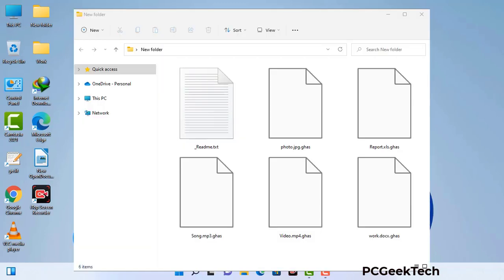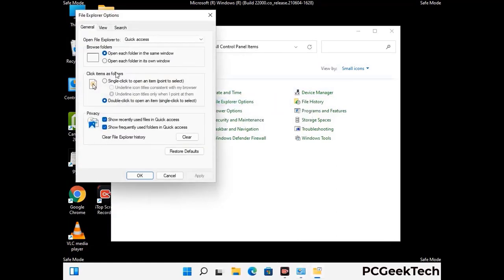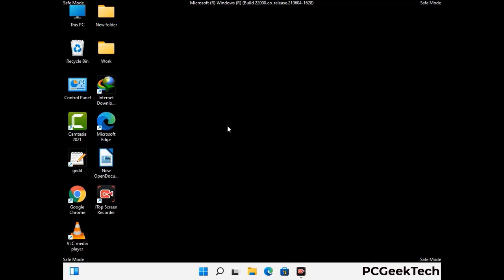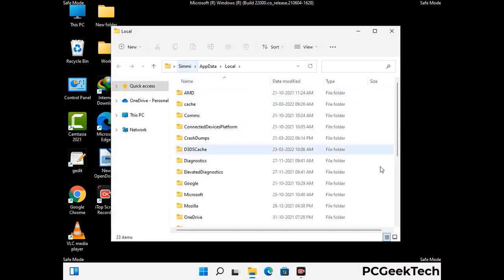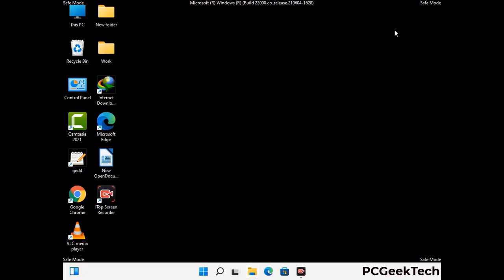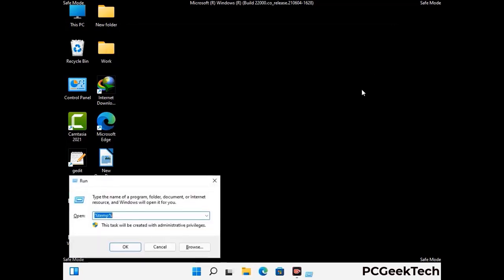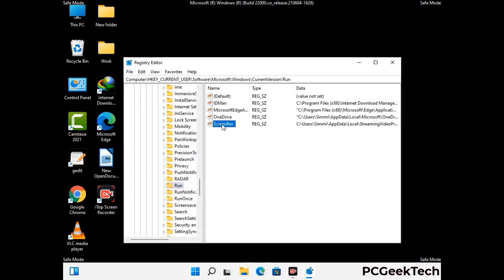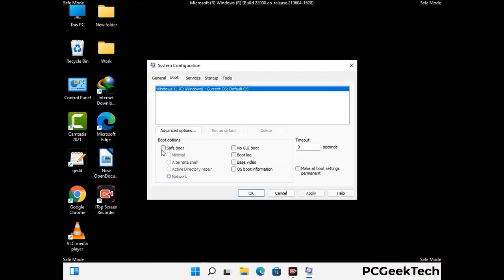Ghas Virus Ransomware. How To Remove .Ghas Virus. Decrypt .Ghas Files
Ghas Ransomware [.Ghas File Virus] Remove & Decrypt .Ghas files

Ghas is a dangerous Ransomware-type malware. It encrypts files on the targeted PC and add ".Ghas" extension to the file names. After rendering all the files useless on the infected PC, Ghas virus also generates "_readme.txt" ransom note. It is demanding $980 in Bitcoins as payment for the decryption tool.

Creators of this nasty virus will not restore your files after getting the money. So do not trust attackers to decrypt your files. Do not contact them at any cost. Please Visit the Malware Removal Guide to Download Ghas Ransomware Removal Tool. There you can also get instructions on how to restore your .Ghas encrypted files.

How To Remove Ghas Ransomware (+ Decrypt .Ghas Files) - Video Guide

0:00 Welcome
0:08 Start PC in Safe Mode
0:53 Show Hidden Files and folders
01:19 Remove malicious IP from the host file
01:57 Remove Virus related Files and folders
05:09 Remove Virus From Registry Editor
06:38 Reboot PC in Normal Mode

PCGeekTech

Terms:
How to remove Ghas Ransomware
How to remove .Ghas File Virus
Ghas Ransomware Removal Guide
.Ghas File Virus Removal
Decrypt .Ghas Files
Recover .Ghas Files
How to Restore .Ghas files
.Ghas file recovery